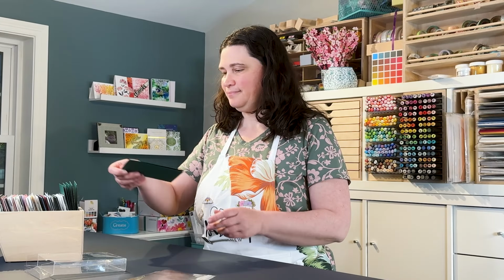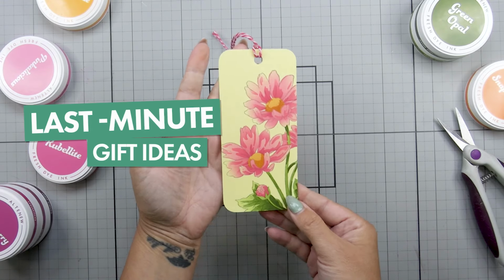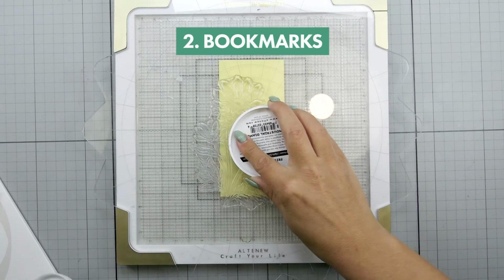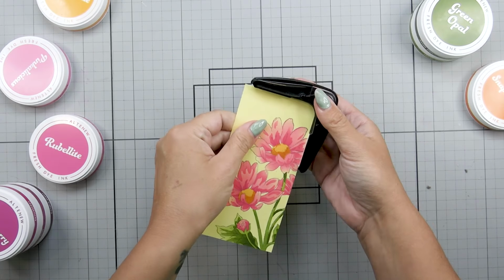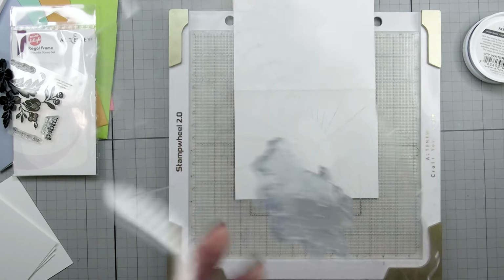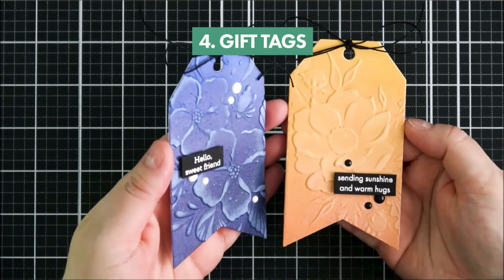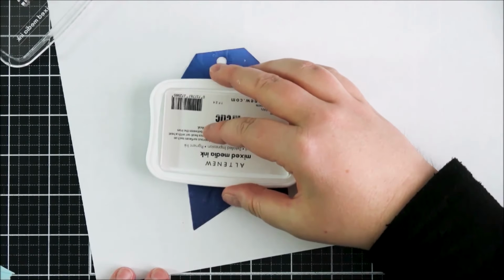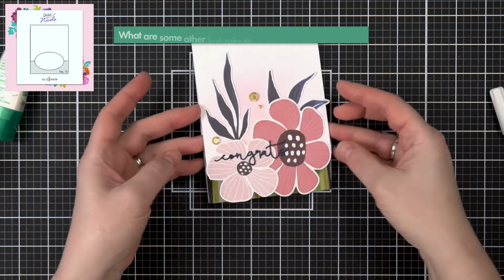Need Some Last-Minute Gift Ideas? Try These!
Happy crafting! 💖

Forgot a gift? No stress! In this video, we’re going to whip up fast, beautiful presents using simple paper crafting supplies like paper, stamps, stencils, or dies. Create a handmade card, stamped bookmark, mini notecard set, and a gift tag bundle! This is perfect for any occasion and something your family and friends are sure to appreciate. We are also giving away a $30 gift certificate to the Altenew shop until December 5, 2025.

2. LIKE this video. Simply click the thumbs-up button below the video.
3. What are some other last-minute gift ideas you can think of?

to learn more about what Altenew can do for YOU! for fun inspiration, prizes, and more!